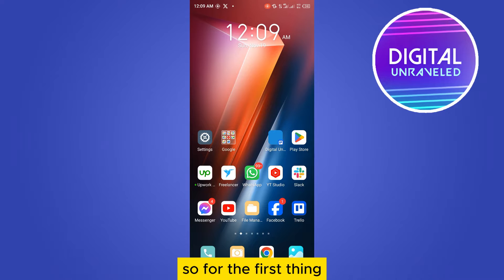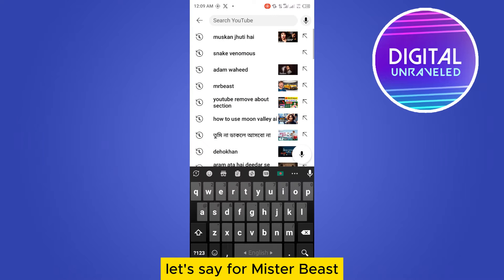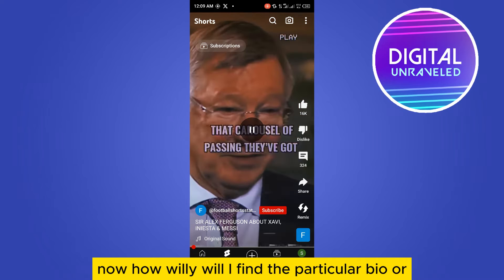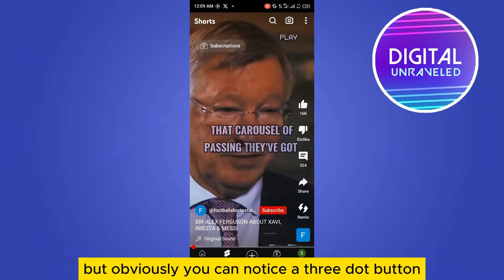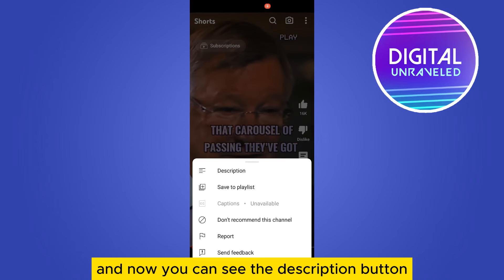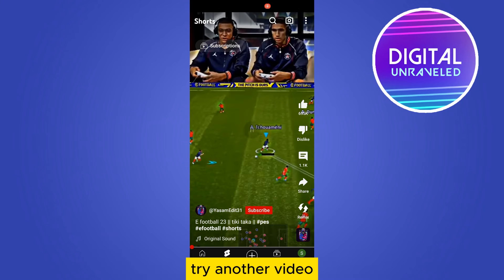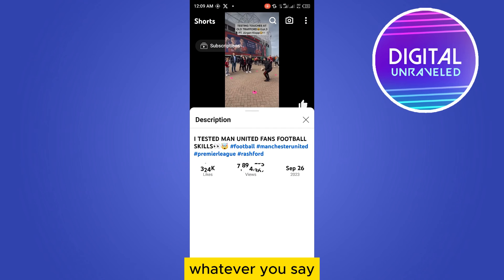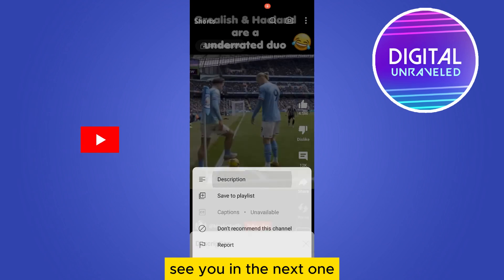How To Find Bio In YouTube Shorts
Learn How To Find Bio In YouTube Shorts